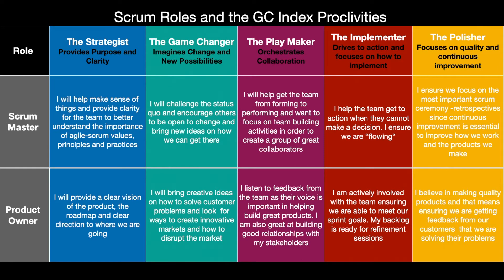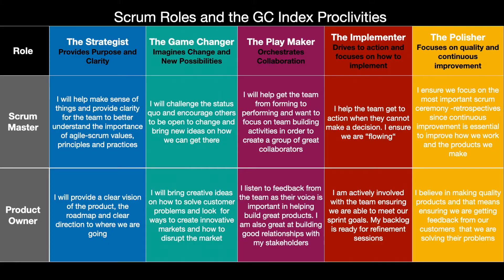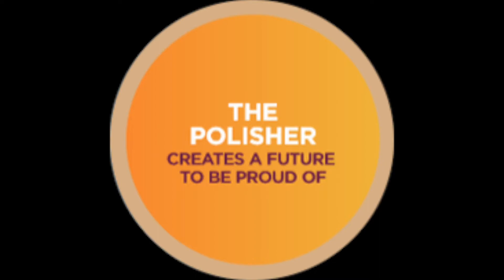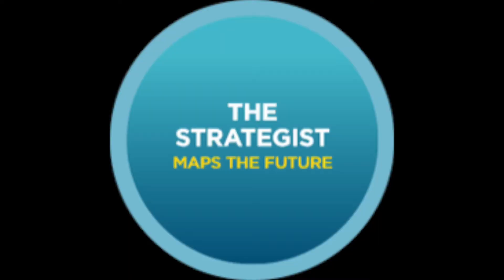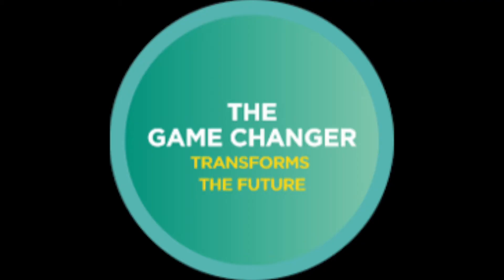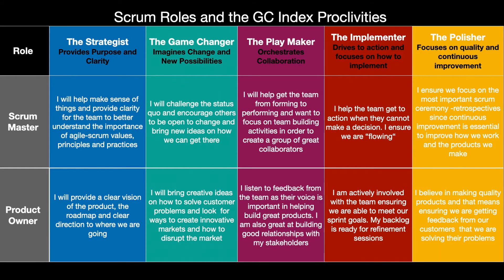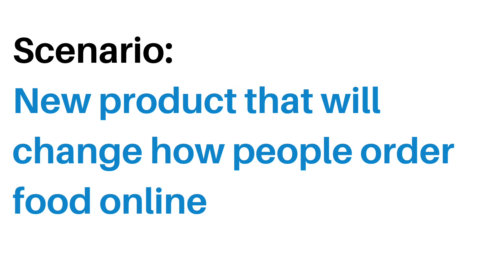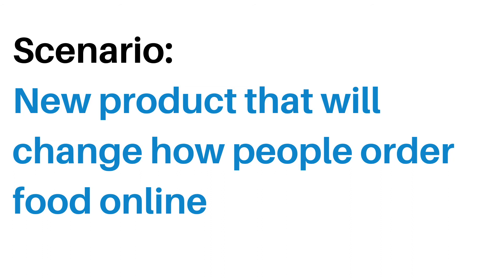Game Changing Scrum with REAL IMPACT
Agile teams struggle to align everyone together to be effective contributors that create a positive impact. Everyone has different natural inclinations where they want to put their energy and are most passionate about that will truly make an impact. Scrum teams that have just formed have difficulty understanding each other’s roles, putting the framework to good practice in the world of software development and beyond. We now have the ability to measure impact in individuals and help them understand how best to contribute within a team along with creating a common language everyone can understand to move into action for better results.  Product Owner and Scrum Master who serve key roles in scrum can better understand the natural strengths and align better to help drive to both business and agile outcomes.

To learn more about Game Changing Agile™ teams and how you can get a FREE GC Index consultation, go